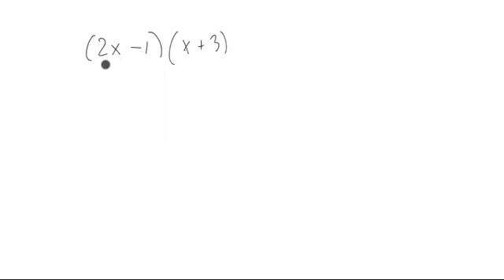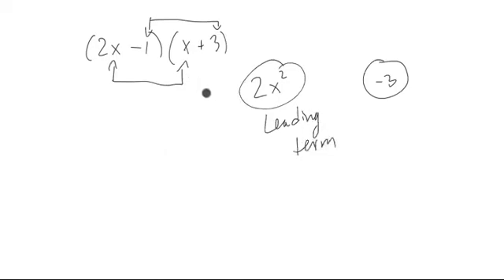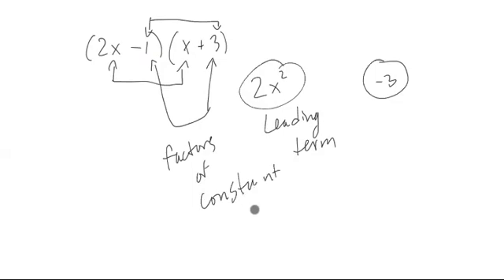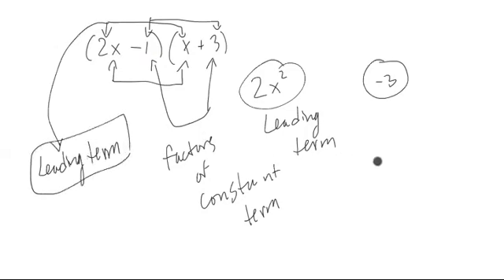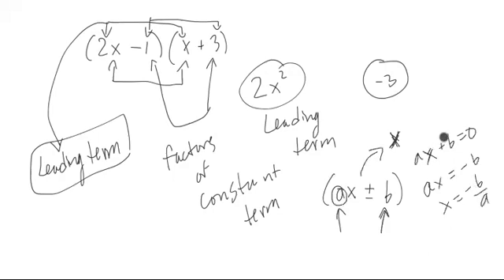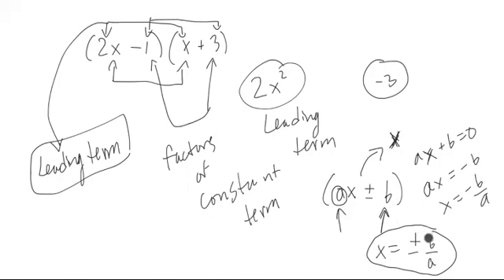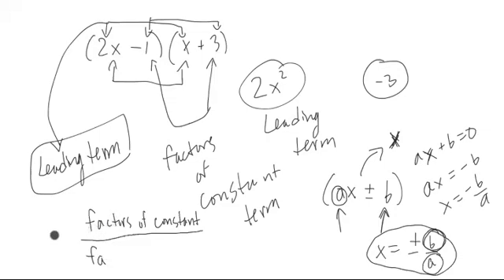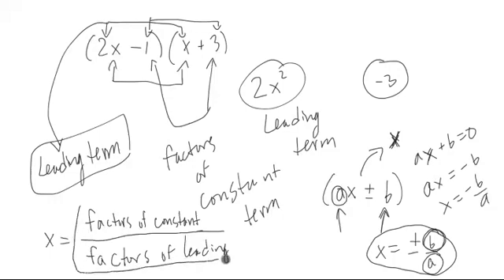Setup for Polynomial Factorization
This video gives motivation for the process we will be using to factor polynomials.